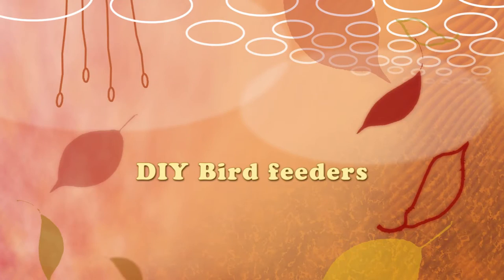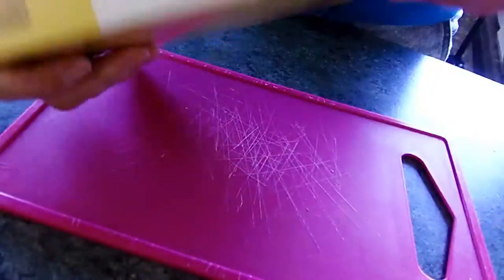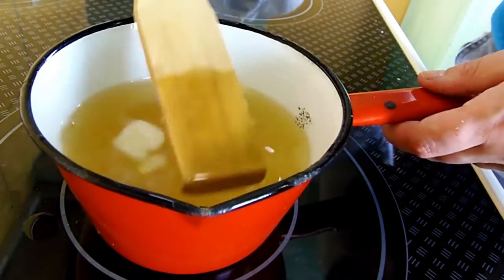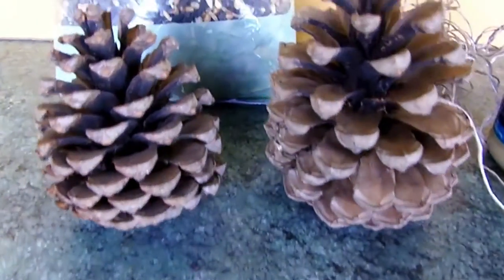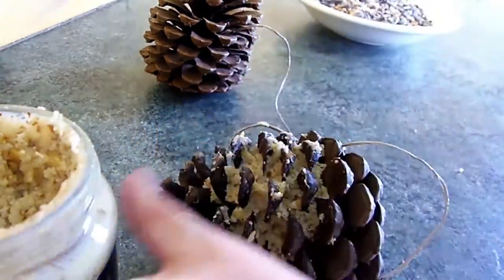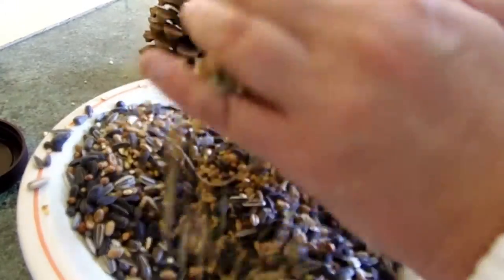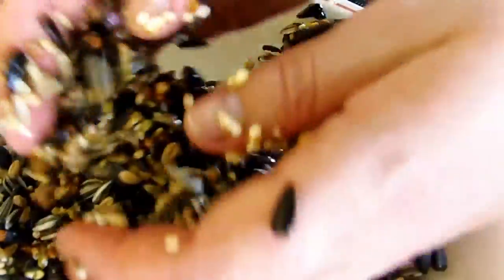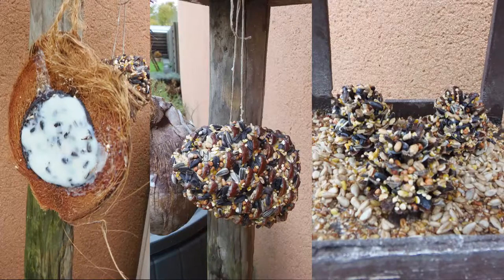DIY bird feeders 🐦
In this video I'm showing you how to make fun, easy, inexpensive, all natural and most of all DELICIOUS treats for the wild birds in your garden. Because the birds can use a little help from us to help them get through those colder seasons!

I'm using coconut halves, vegetal frying fat, wild/garden bird seed mix, pinecones and bird peanut butter in this video. Please do not use regular peanut butter to feed the birds, as that is not safe nor healthy for them. You don't want to harm them, but help them!
You can find bird peanut butter in garden centers and other places where they sell wild bird food.

Coconut halves are great, because when you use them in spring the birds don't just eat what's in them, but they also use some of the fibers of the coconut itself as nesting material. In winter, you can make the content extra fatty. And what's also great is that you can reuse these over and over. You can buy a coconut at the supermarket or buy a coconut half prefilled with bird food and then refill it yourself once it's empty.